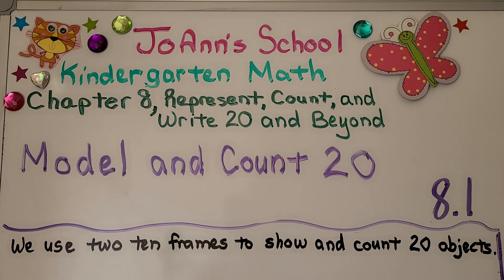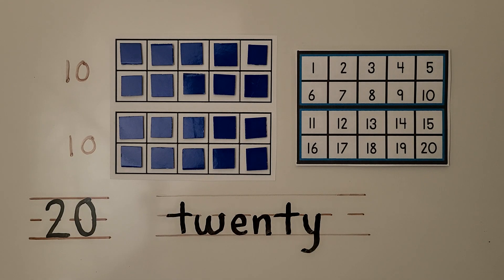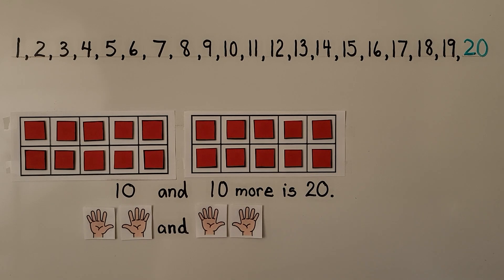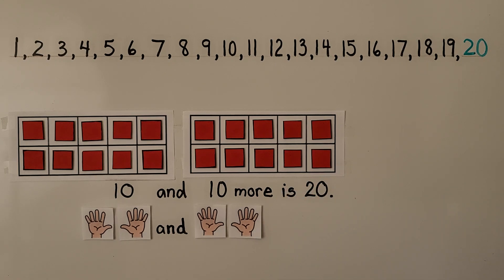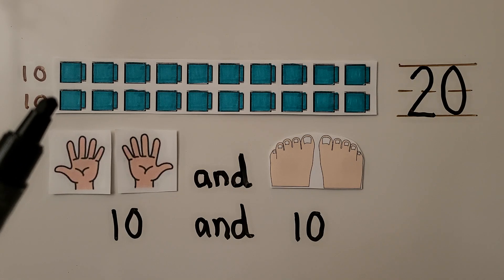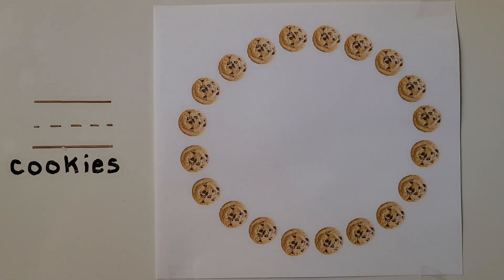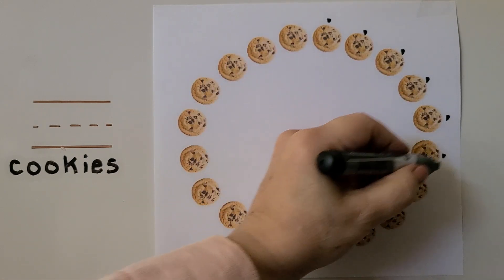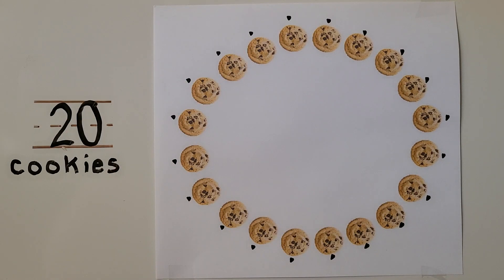Kindergarten Math 8.1, Model and Count 20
We use 2 ten frames to show and count 20 objects. We see the number 20 and the word twenty. There are two 10s in 20. We count a circle of objects by putting a dot next to each object as we count around.